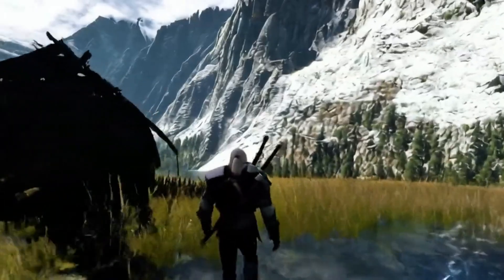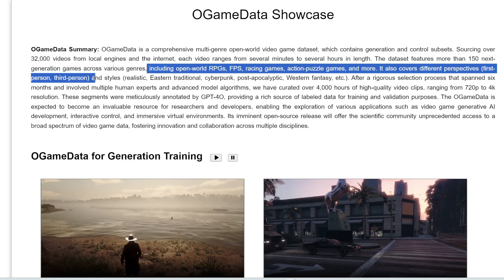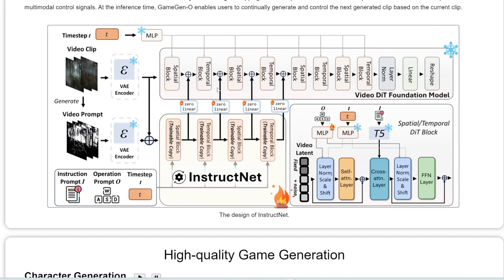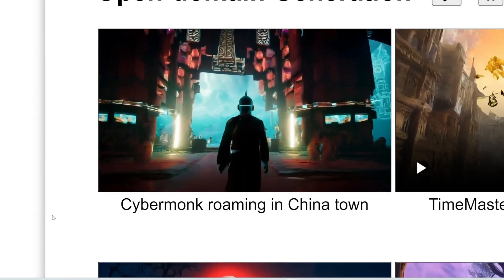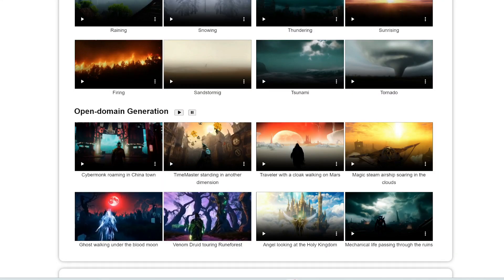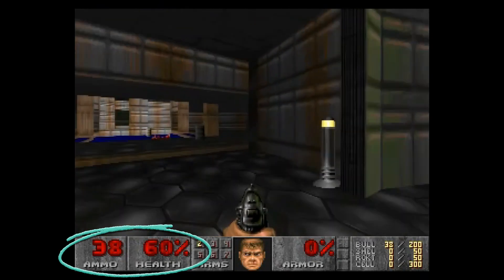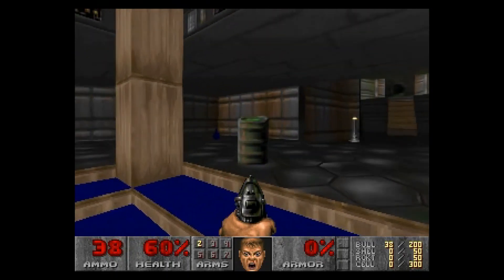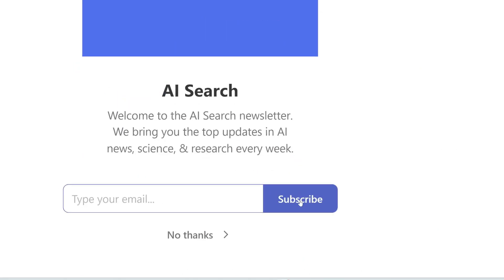This AI changes video games forever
GameGen-O & GameNGen. New AI generates video games with prompts, including worlds, characters, actions. Another AI generates playable games in realtime.